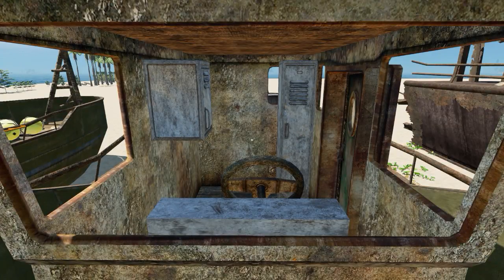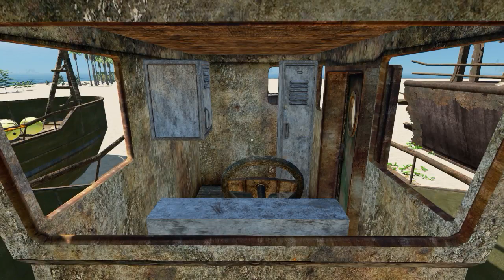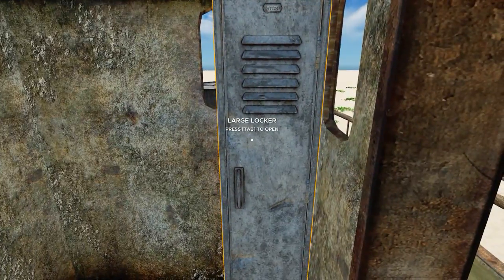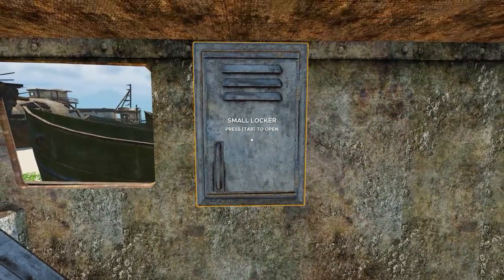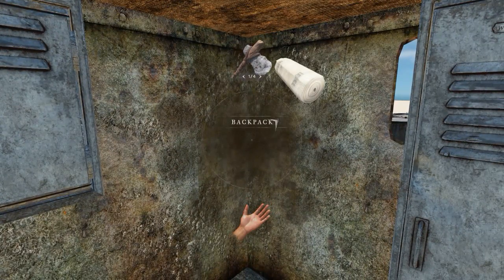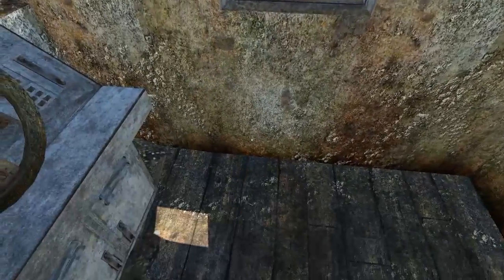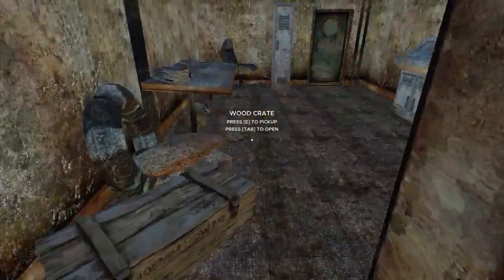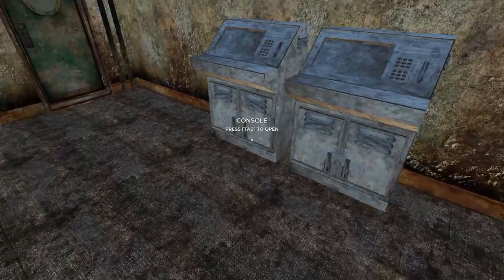How to use the New Lockers and Console - Stranded Deep 0.24.00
Brief how-to on the new 0.24.00 Lockers and Console items.